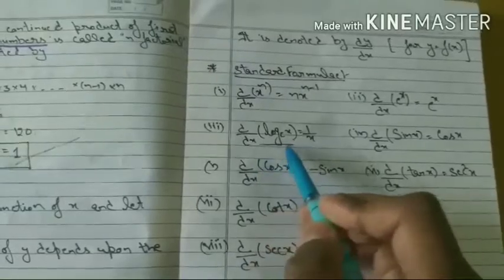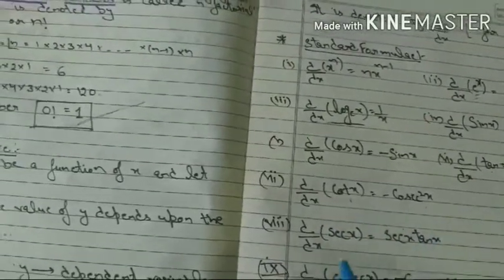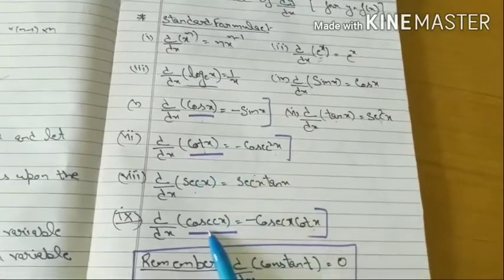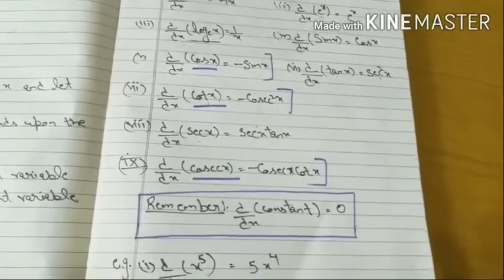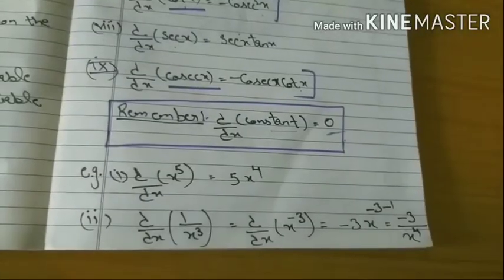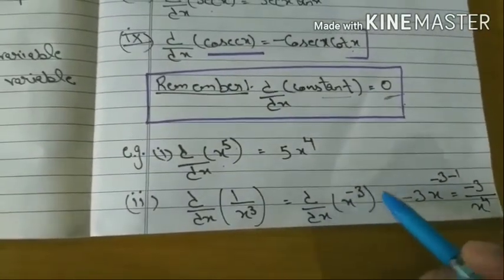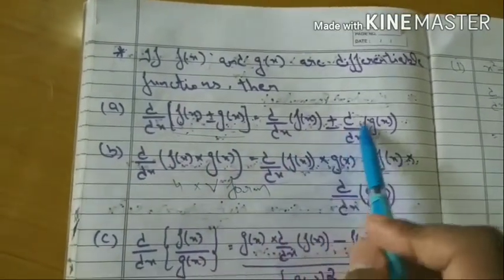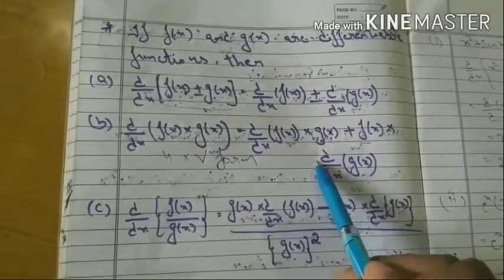Class 11 Physics(CBSE/NCERT)- Unit 0 Basic Mathematical tools used in physics factorial & derivative